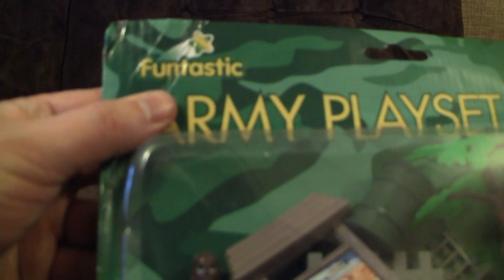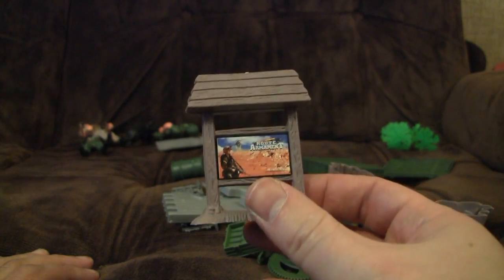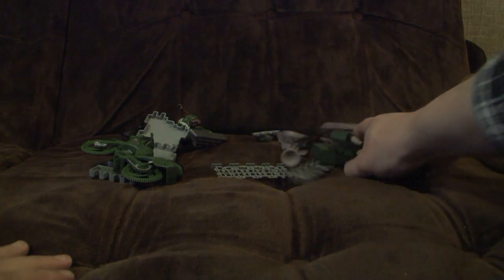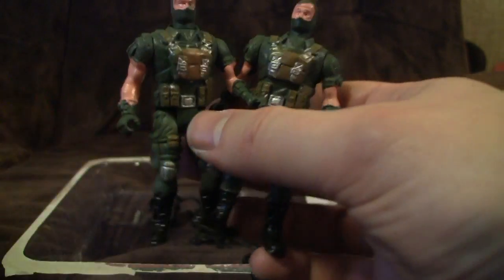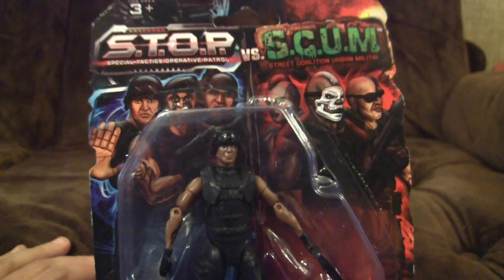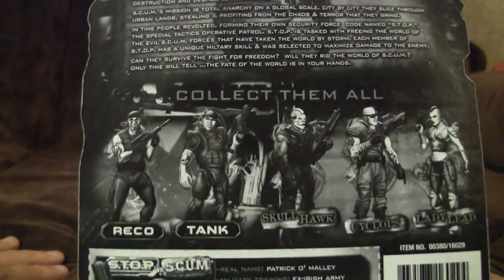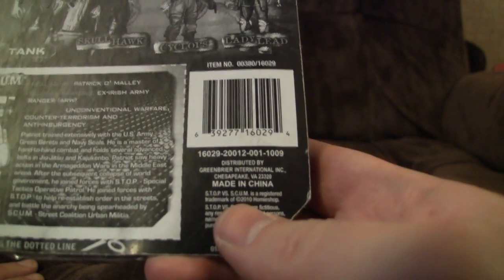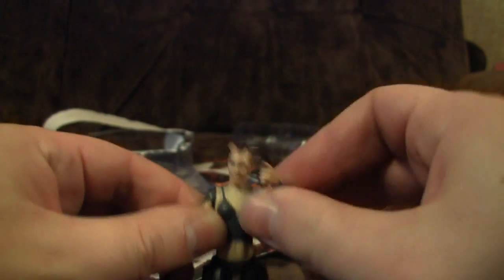GI Joe Knocks Offs / Cheap Army Figures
Items kindly donated by Zachary and somebody whose name I can't remember :(